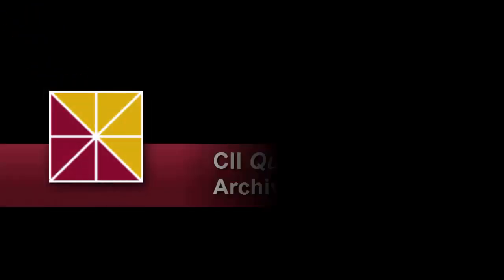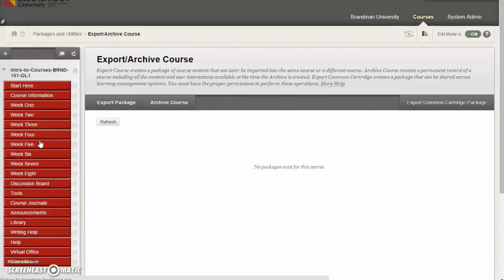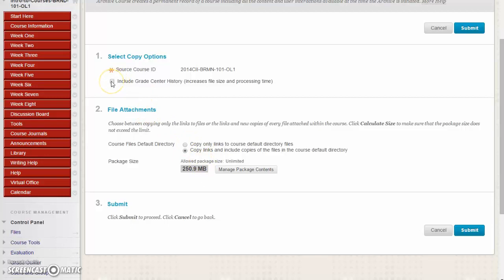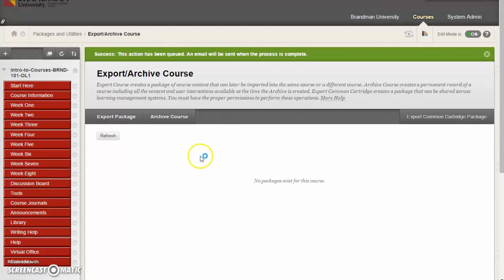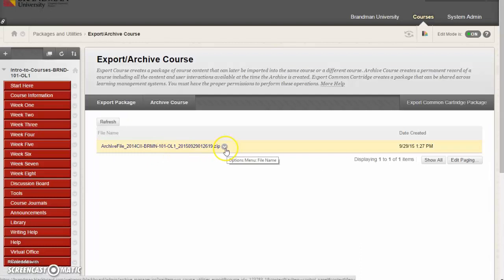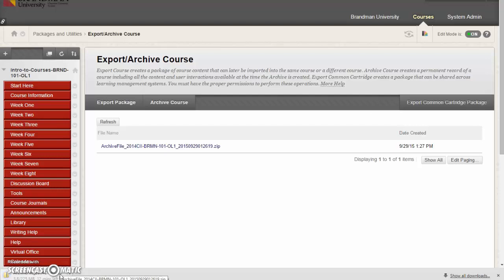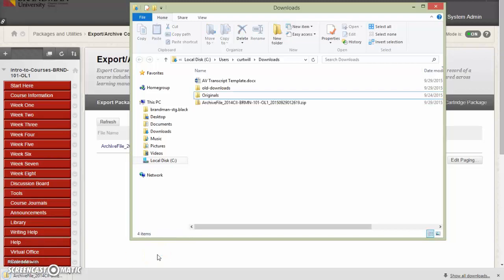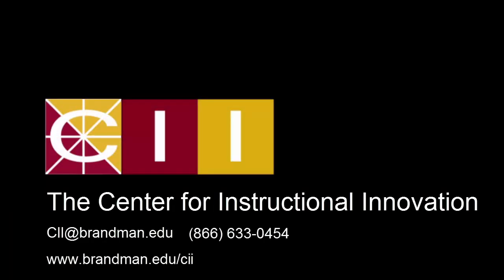QuickTip: Archiving a Course